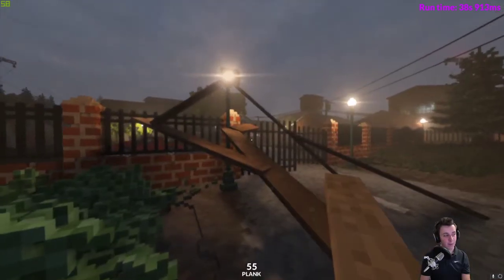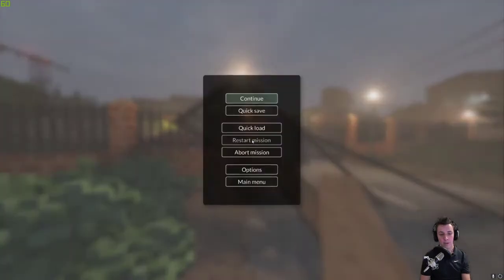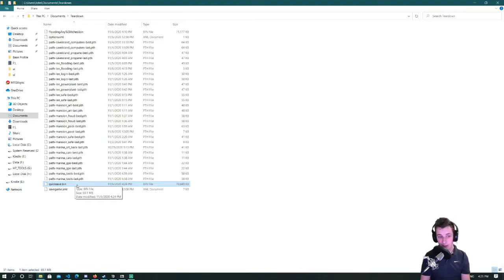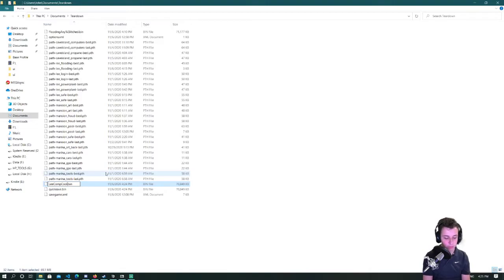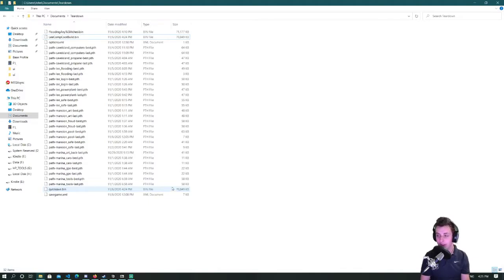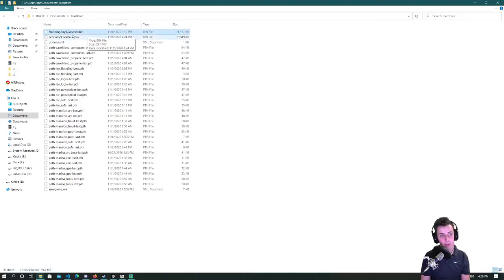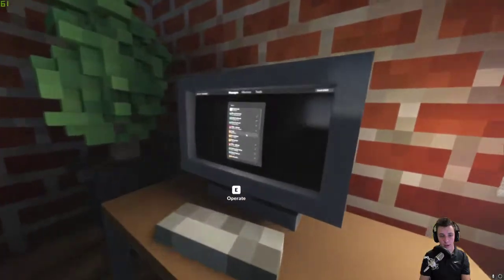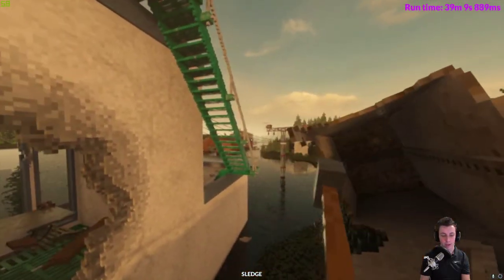Saving and Loading Quicksaves in Teardown Using TeardownTools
This is a short video tutorial on how to Save and load quicksaves using the newest version of TeardownTools.